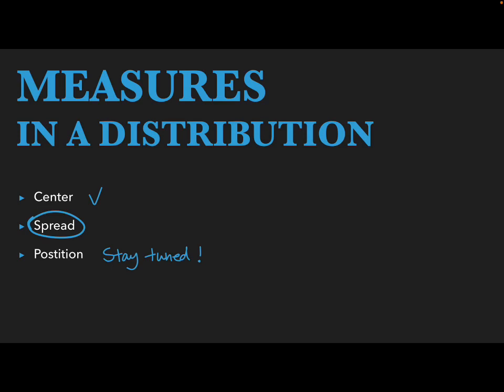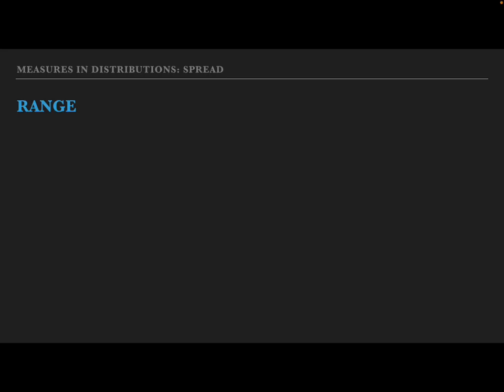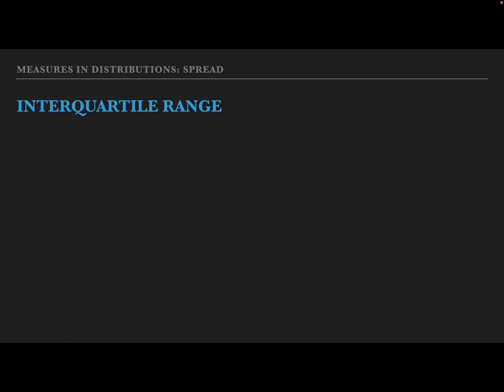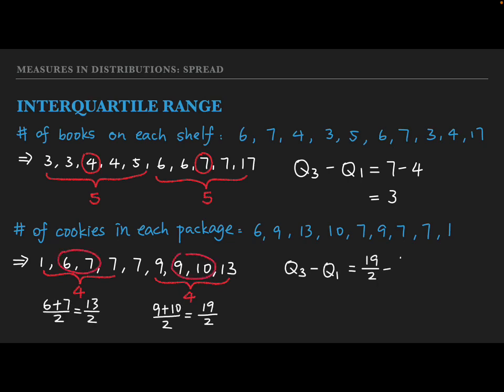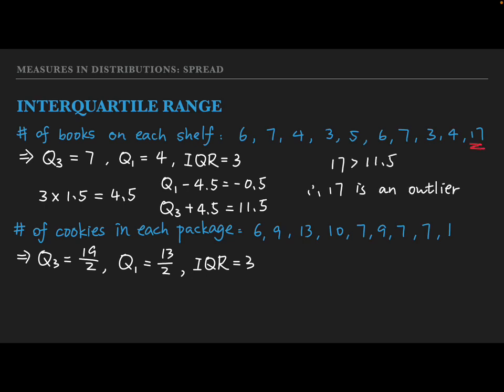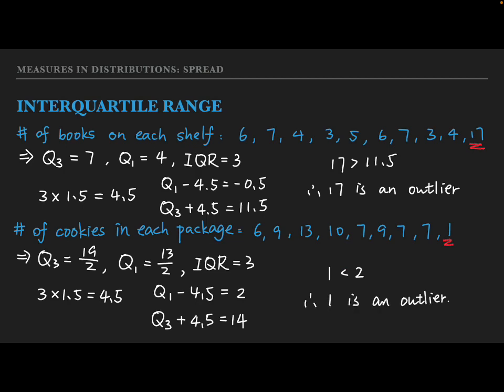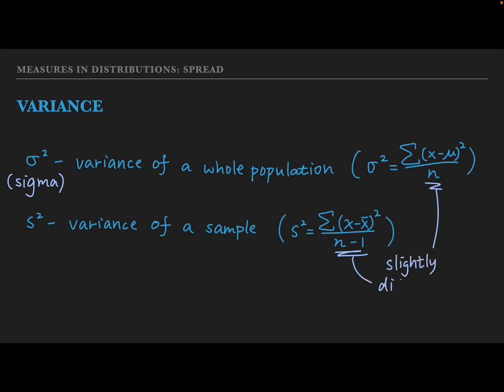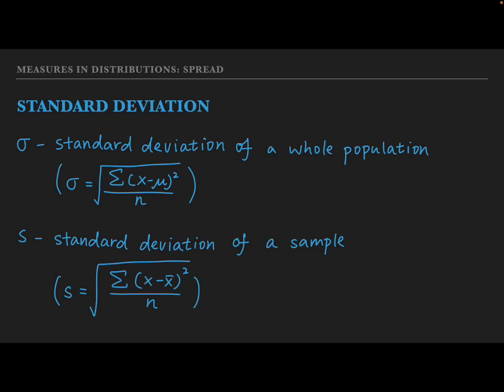Measures in distributions: Spread [Descriptive Statistics]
In this video, we talked about measuring the spread in distributions. We learned about the four primary ways of measuring the spread: the range, the interquartile range, the variance, and the standard deviation. We also introduced how to calculate them.
Be sure to review the videos on interpreting graphs and measuring the center in distributions before moving into this video!